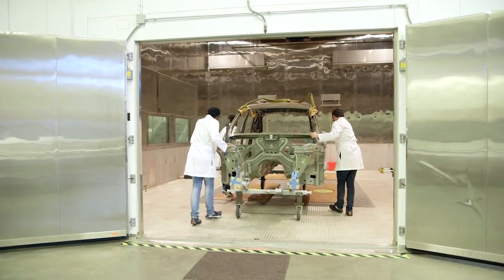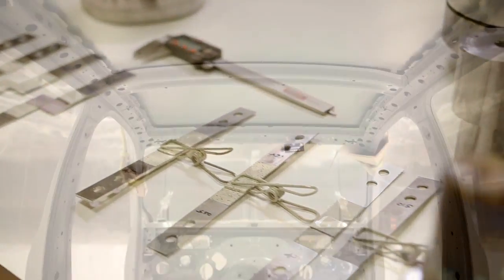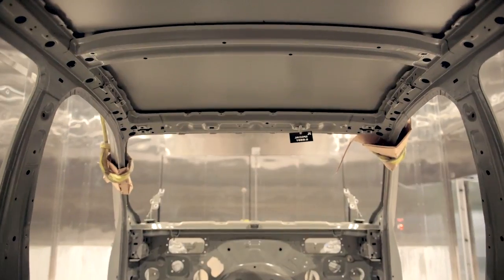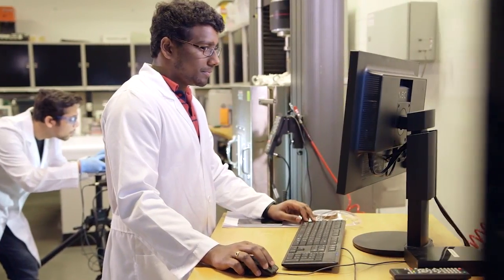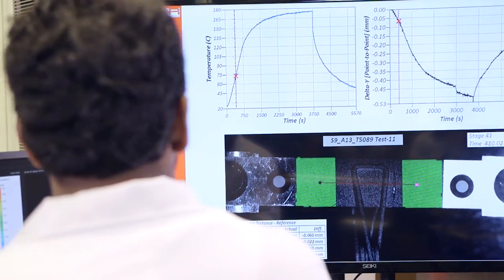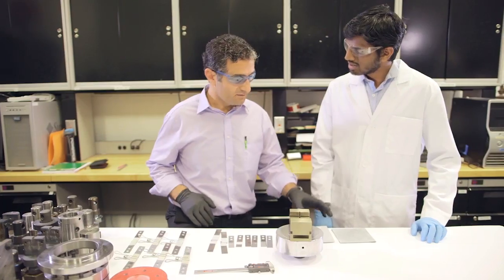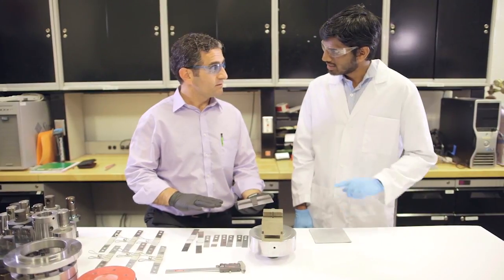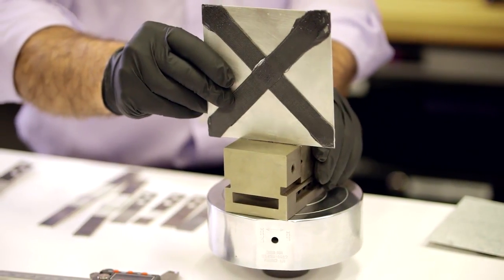Supplier Spotlight: Henkel - Thermal Expansion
Supplier Spotlight is a sponsored segment on Autoline that's all about bringing you some of the latest developments in the automotive supplier community. Here supplier Henkel highlights Thermal Expansion.